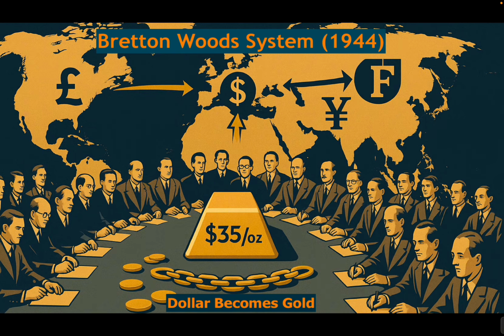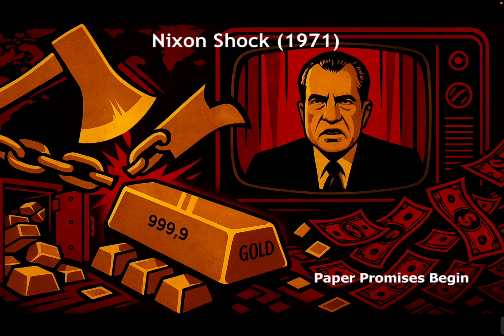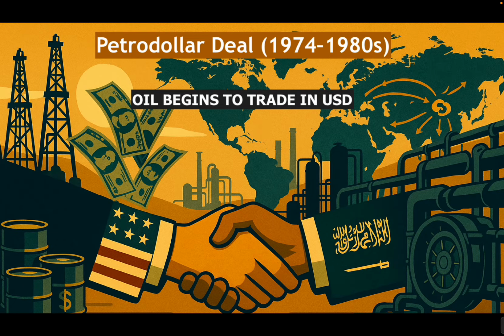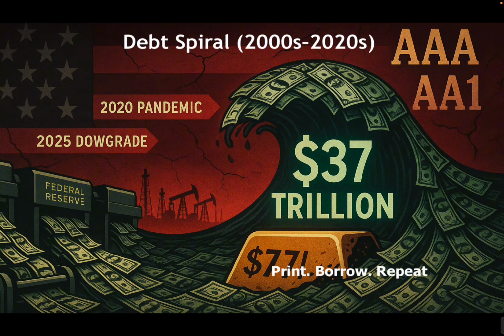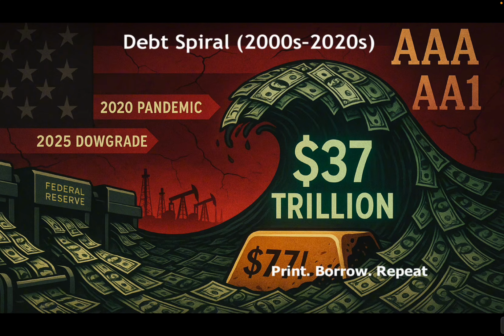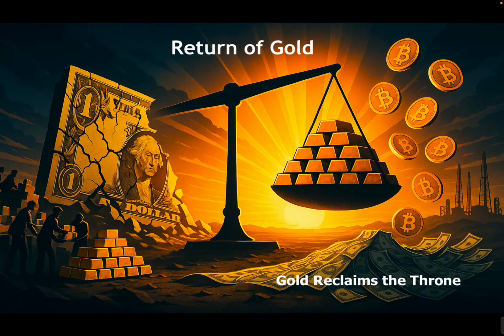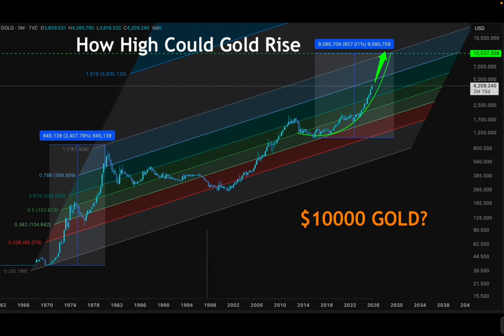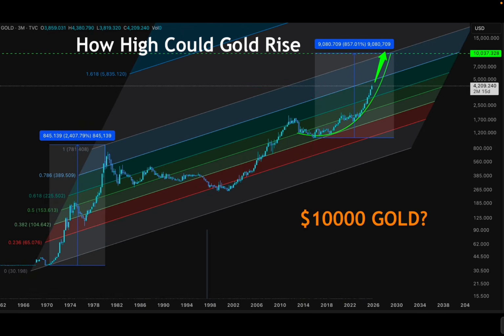$10,000 Gold? The Fall of the Dollar & the Rise of Real Money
In this video, we dive deep into the fascinating story of how the U.S. dollar rose to global dominance, how it fell from the gold standard, and why gold is reclaiming its place as the ultimate store of value.

From the original gold standard to the Great Depression, from the Bretton Woods system to the Nixon Shock, and from the birth of the Petrodollar to today’s $37 trillion U.S. debt spiral — this is the full journey of modern money.

We’ll uncover:
0:00 – The Fall of the Dollar: Introduction
0:42 – When Gold *Was* Money – The Original Gold Standard
1:27 – The Great Crash – How the Gold Standard Deepened the Depression
2:47 – Bretton Woods – The Birth of the Dollar Empire
3:43 – Nixon Breaks the Gold Link – The Day Money Died
4:38 – Petrodollar Power – How Oil Saved the U.S. Dollar
5:22 – Print. Borrow. Repeat. – America’s Debt Spiral
6:33 – The Golden Comeback – Central Banks Turn Back to Gold
7:37 – $10,000 Gold? – The Future of Money

This is the untold story of fiat money, trust, and the cyclical return to real value.
Are we on the verge of a new monetary era?